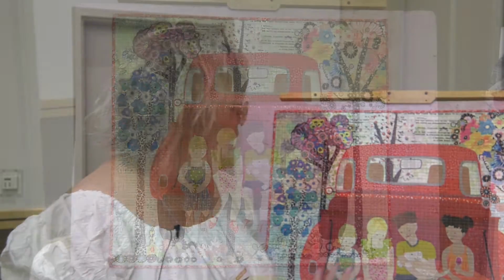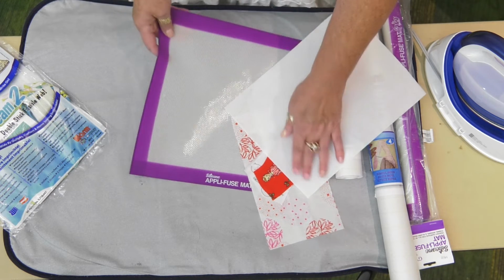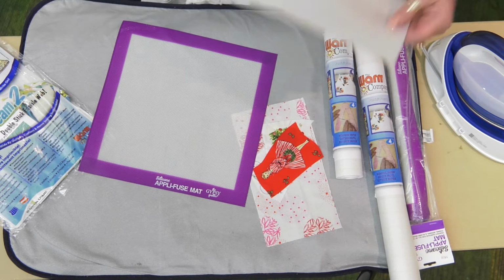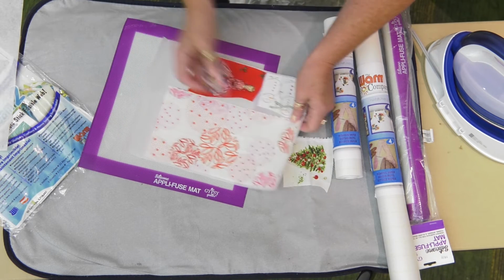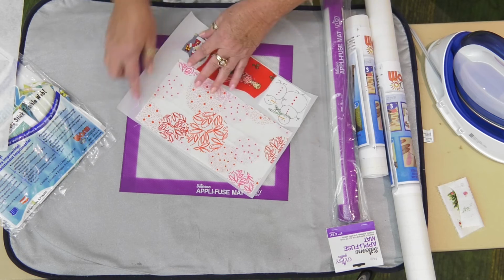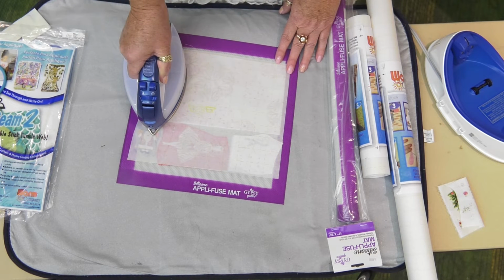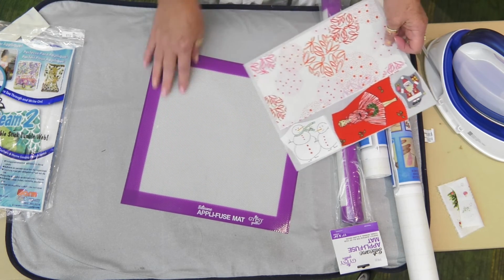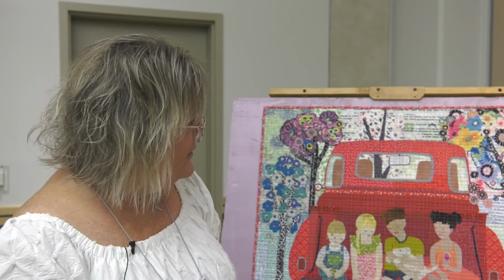Laura Heine Demonstrates Preparing Fabric for Collage Quilts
Laura Heine gives a demonstration on preparing pieces for making Collage Quilts. Products she suggests: Heavy Steam-A-Steam 2 that comes in several sizes. See the benefit of using the Appli-fuse gridded mat for appliqué and pressing.